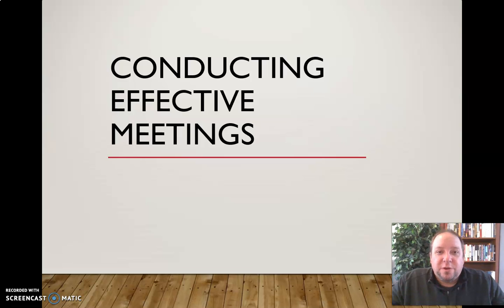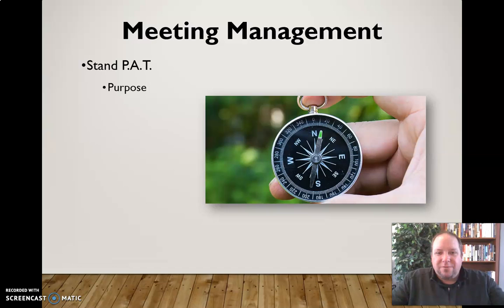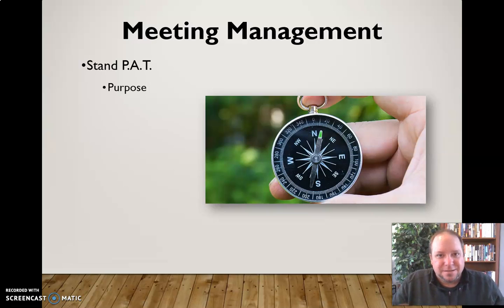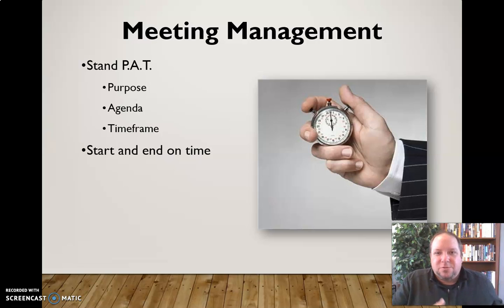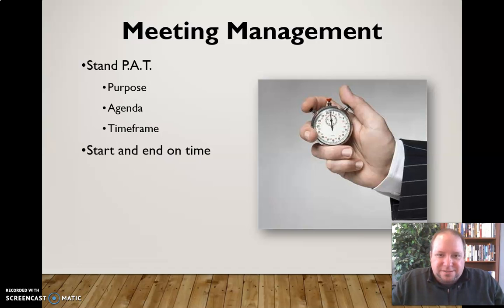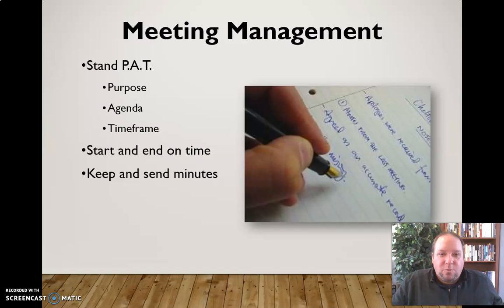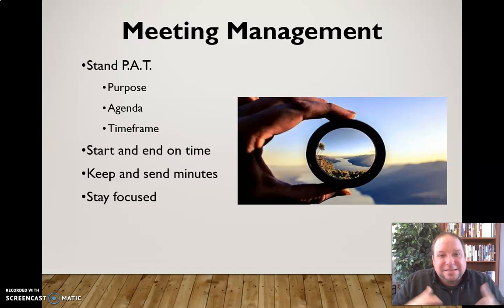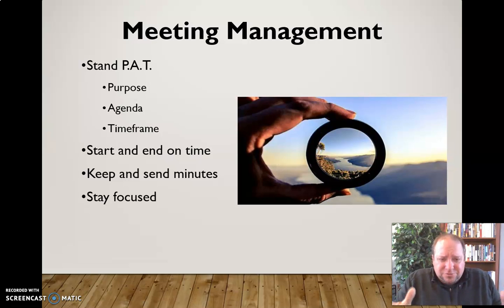Conducting Effective Meetings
Mini-lecture with strategies and tips for effectively planning and managing meetings for teams and small groups.